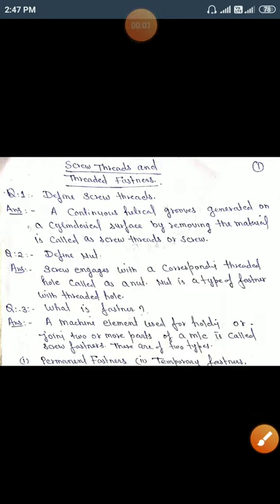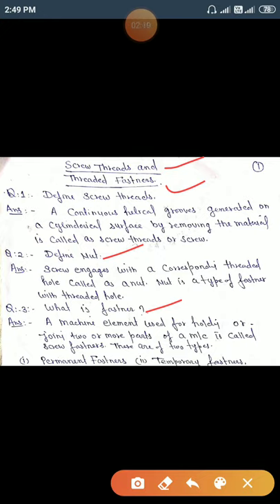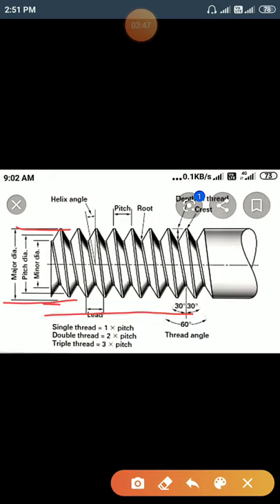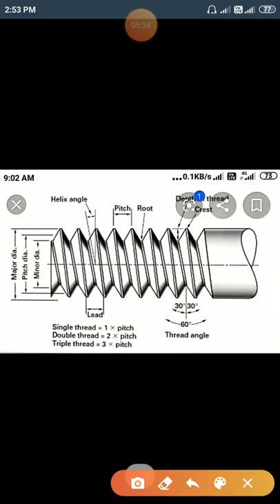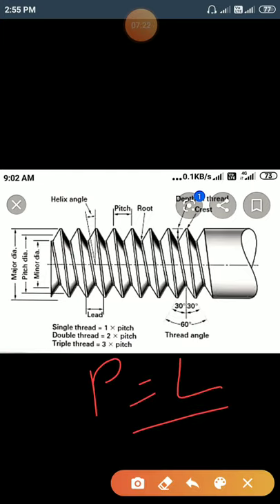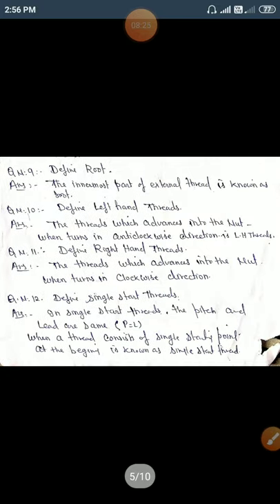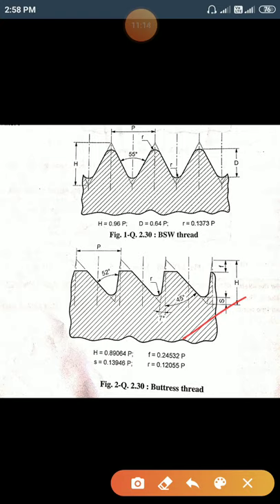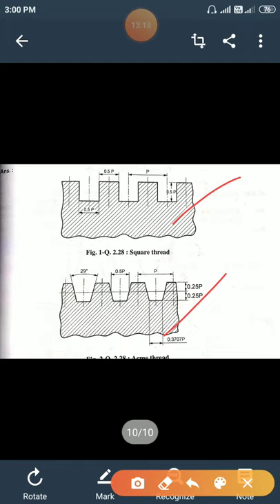Screw Threads and Threaded Fasteners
E. G ( Dip. 1st year)